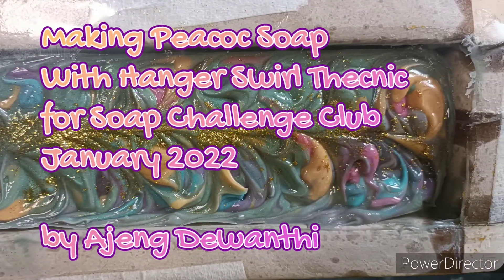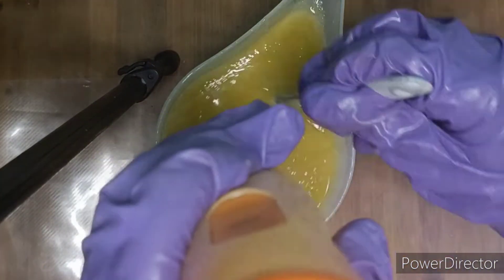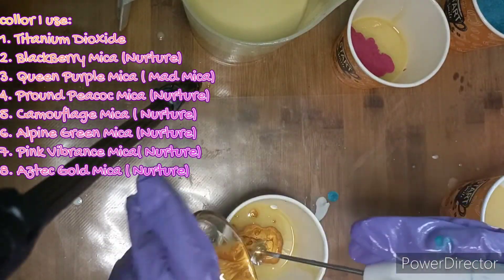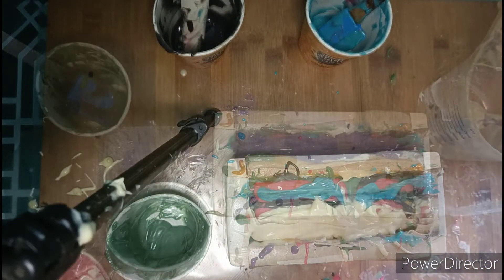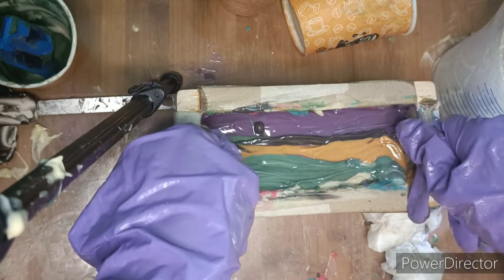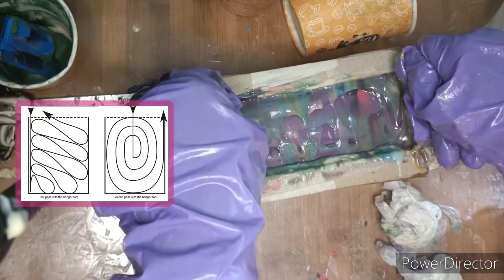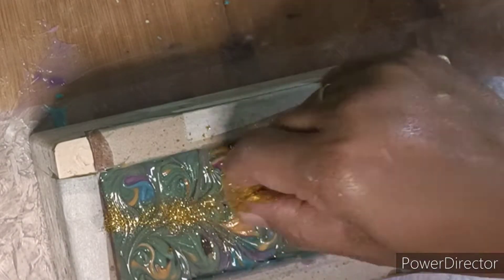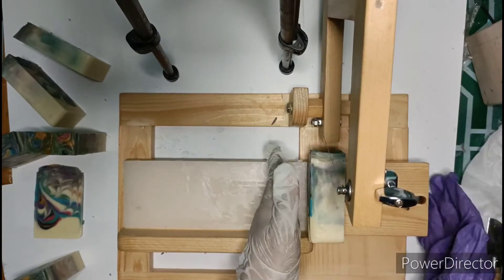Making and Cutting Peacoc Soap With Hanger Swirl Thecnic-Soap Challenge Club-Januari Challenge 2022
This is my frist time Join Soap Challenge Club. I entrance on January Challenge 2022 to learn new skil, Hanger swirl thecnic. I am new in this soap making world and I love study everything all about it.

In this January Challenge, I try to make Peacoc Soap as my basic concept. that's why I choose Pround Peacoc Mica from Nurture for one core collour for my soap. I try to use the thecnic from Eve Garden form Soap Suply from the group. Then I used frist time Cold Process Oven Processed (CPOP) to get the bright collor. I follow the instruction from the web Soap Challenge Club. Trun on Oven in 170°F and after 10 minutes I put my soap, and warm it for 10 minutes. after that, I turun off my oven and let my soap sit in then the oven for one night l. I cut it the next day. I was suprise with my result and I really love the collor I get. I thing I Will use that methode most often after this In my soap journey.  In this challenge, this is my frist time I use Wax (Soy Wax) for one of property my oil. I read on Amy recipe and Insuprise with the result: my soap more stable than before. I thing I Will use it often.

My Recipe

Olive oil
Coconut Oil
Avocado Oil
Sweet Almond Oil
Cocoa Butter
Shea Butter
Castrol Oil
Soy Wax

Distilled water
NaOH
Sodium Lactate
powder Sugar

Superfat 4%
Lye Concentration 31%

collorant:

1. Titanium Dioxide
2. Pround Peacoc (Nurture)
3 BlackBerry Mica (Nurture)
4. Camouflage Mica (Nurture)
5. Alpine Green Mica (Nurture)
6. Pink Vibrance Mica (Nurture)
7. Gold Aztec Mica (Nurture)
8. Purple Queen ( Mad Mica)

s